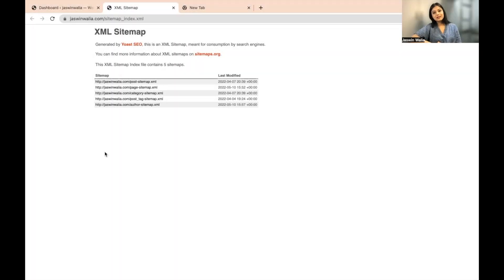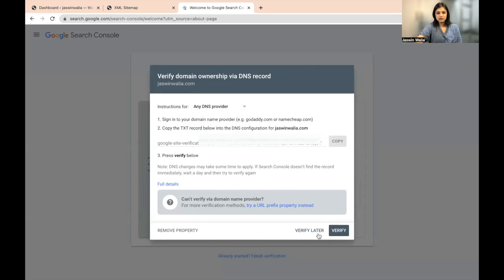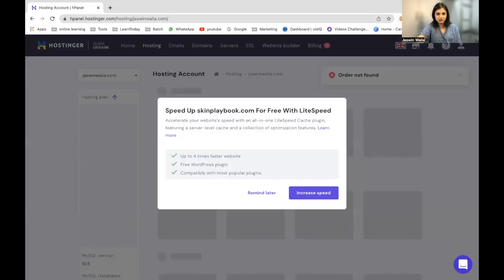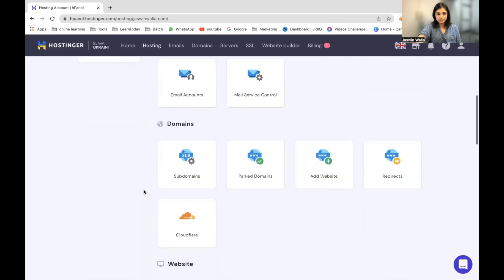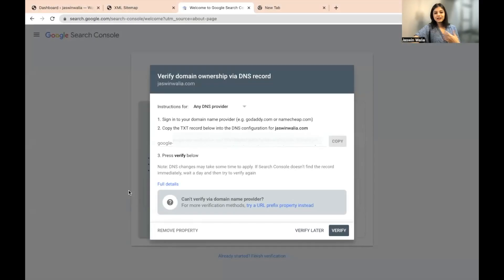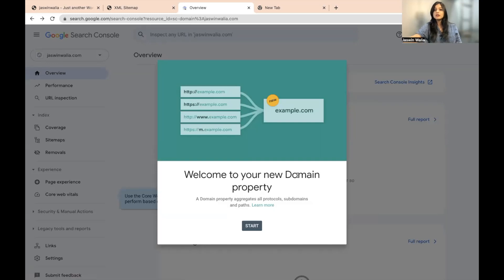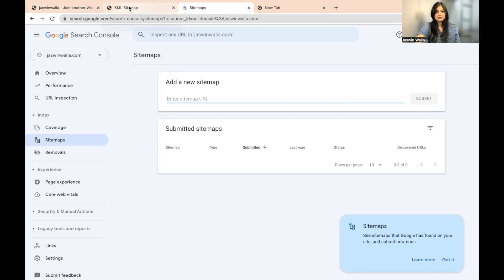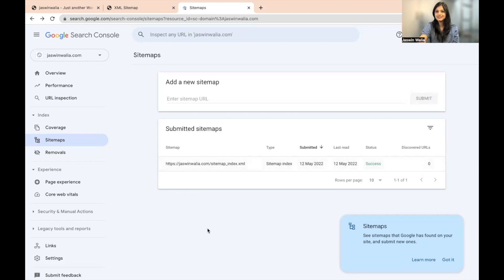How to submit your website sitemap on Google Search Console?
In this video, we learn how to submit XML Sitemap generated using Yoast SEO Plugin; to Google Search Console.

By submitting your sitemap to the Google search console, you can easily view your website’s indexing status in the webmaster tools and get more insights on how your search engine ranking is progressing.

In this SOP, we will submit your sitemap (generated by Yoast SEO) to the Google search console.

Video Chapters:
00:00 Sitemaps and Google Search Console
00:50 Google Search Console
01:17 Enter your Domain
01:32 Process to Verify Domain
01:54 Log into your hosting service provider
02:20 Important
03:00 DNS Zone Editor
03:12 Paste the TXT Record
03:40 Check your verification
04:15 Google Search Console
05:00 Copy the Sitemap
05:23 Paste the Sitemap
05:34 Success
05:50 Outro